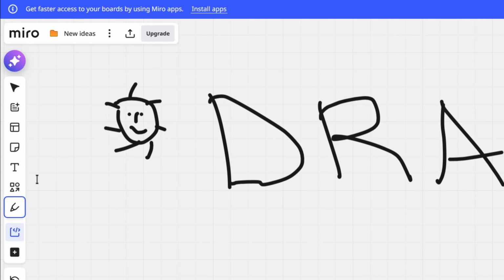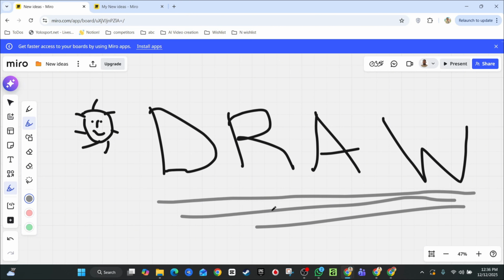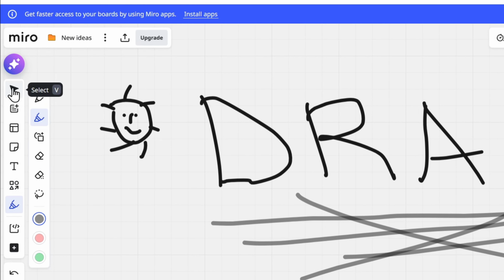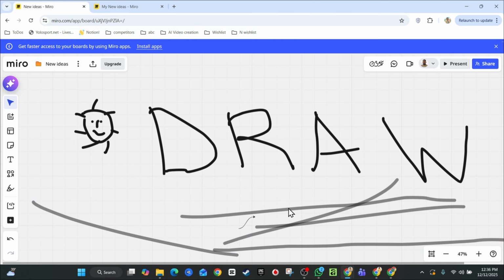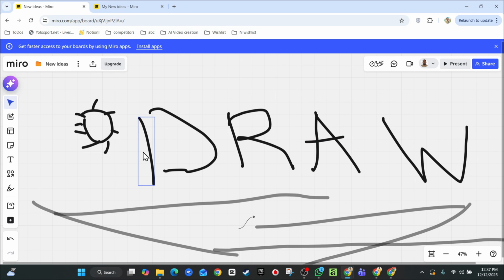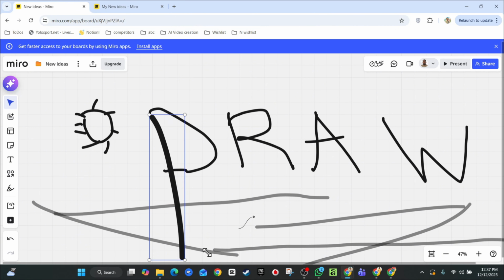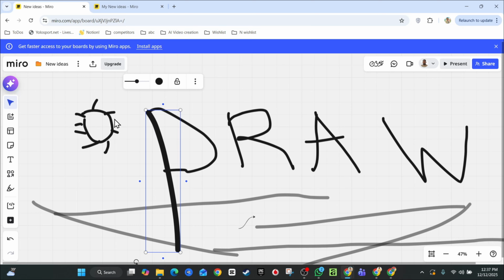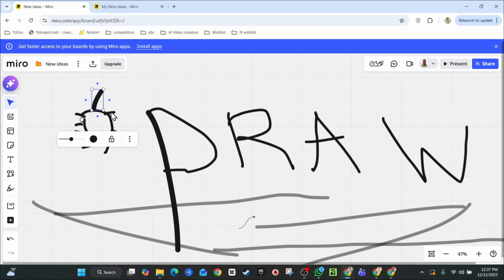How to Edit Drawings in Miro (Resize, Change Color & Erase!)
In this Miro tutorial, I’ll show you how to edit your drawings in Miro so you can refine sketches, adjust visuals, and clean up freehand drawings on your board. Editing drawings is essential for making your ideas clear, polished, and presentation-ready.

In this video, you’ll learn:
✏️ How to select and edit drawn elements
🎨 How to change drawing color and thickness
🧽 How to erase parts of a drawing
🔄 How to undo, redo, or adjust drawings
💡 Tips for clean and professional sketches